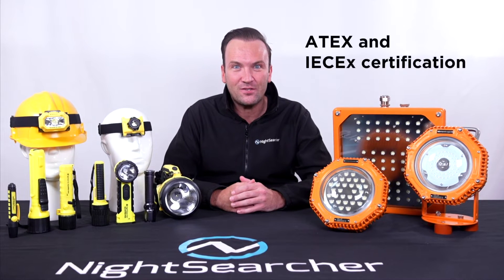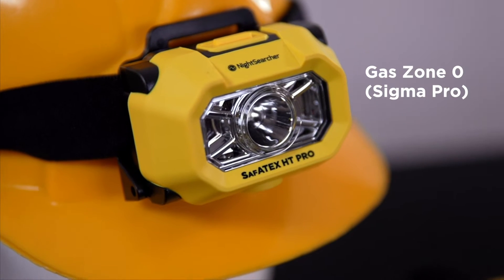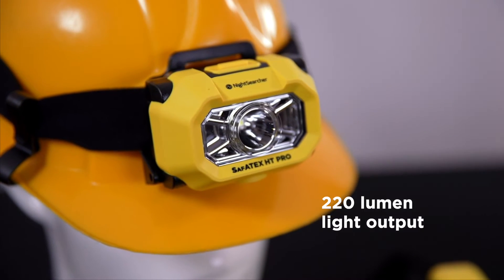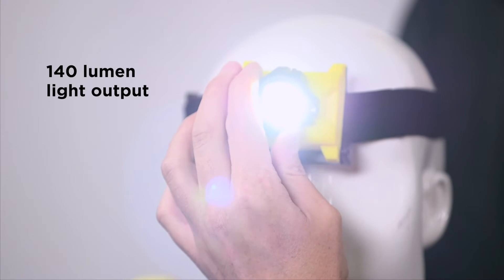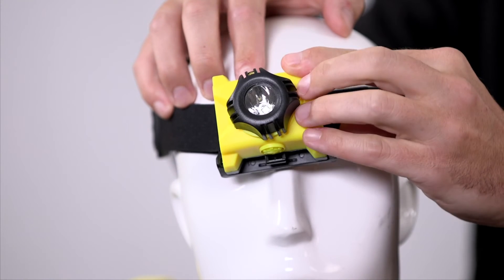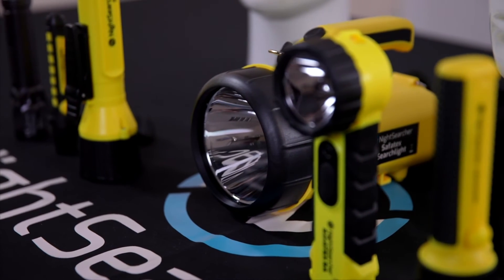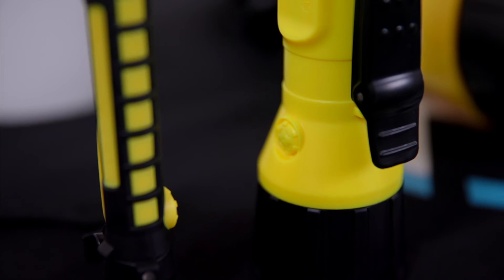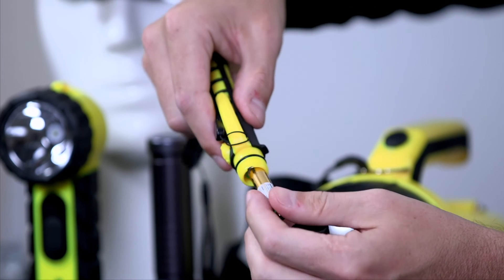NightSearcher SafATEX Sigma Head Torches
SafATEX by NightSearcher is our range of intrinsically safe lights for use in potentially explosive atmospheres. Designed for use by the Oil & Gas, Petrochemical, Marine and Mining industries, these heavy-duty lights are certified to ATEX and IECEx standards and suitable for various ATEX Zones.

The SafATEX head torched are made of impact-resistant hard plastic and are equipped with safety gas release valves. In addition, following the ATEX directive, they have secured compartments for alkaline batteries, accessible by a tool.

They feature an adjustable anti-slip rubberised headband and tilting heads that can be set up to the desired angle.

We offer optional clips for fitting the Sigma head torches to hard hats.